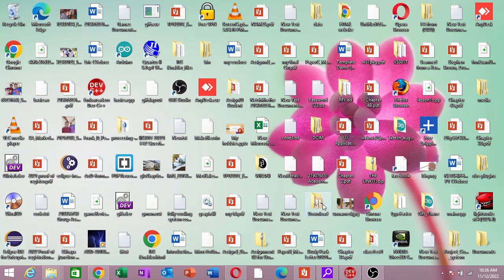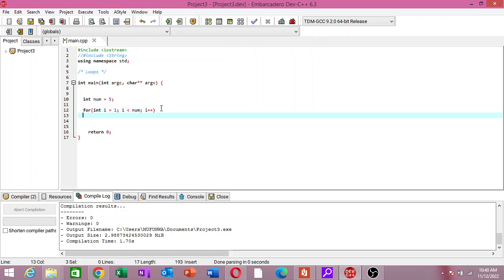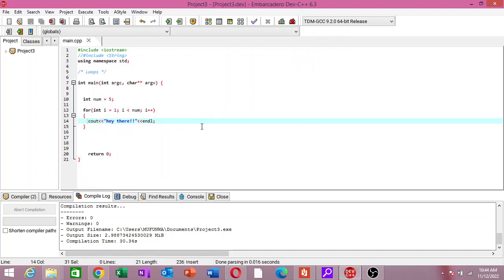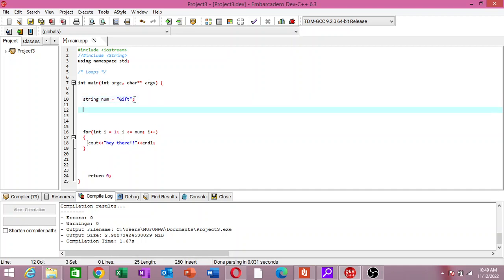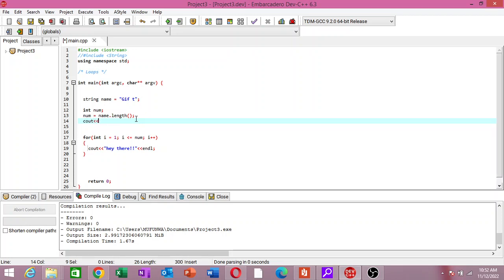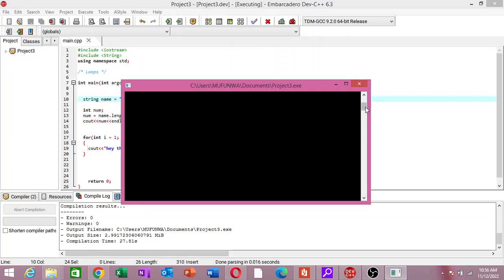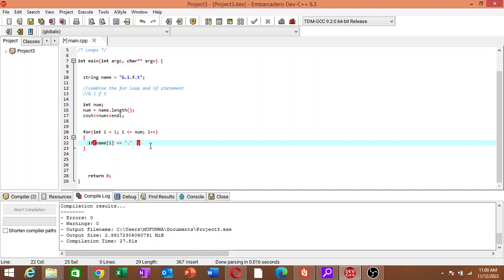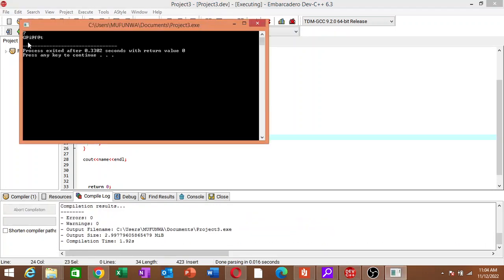For LOOPS in C++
was showing how loops works and also the important of it with little bit of strings/array of characters